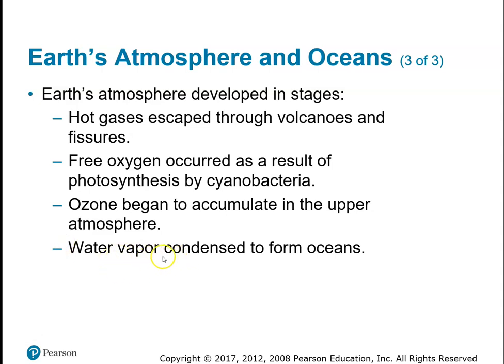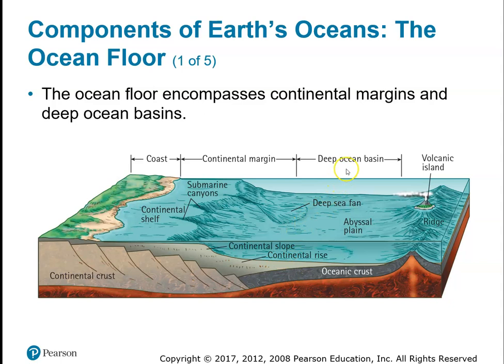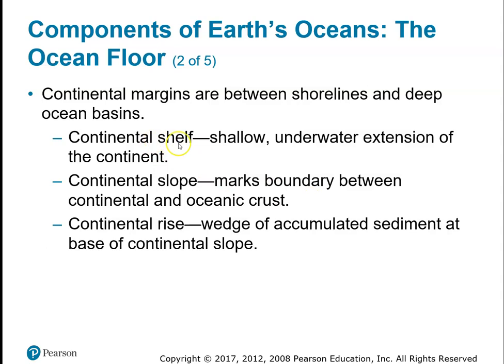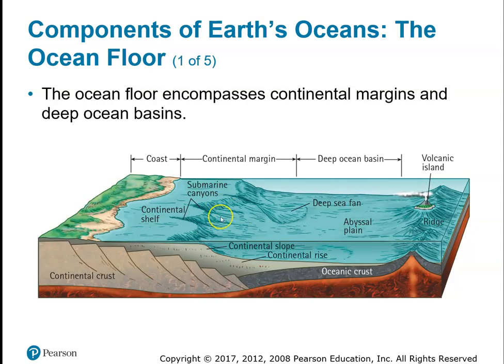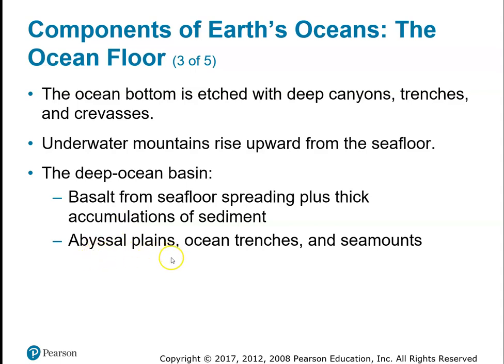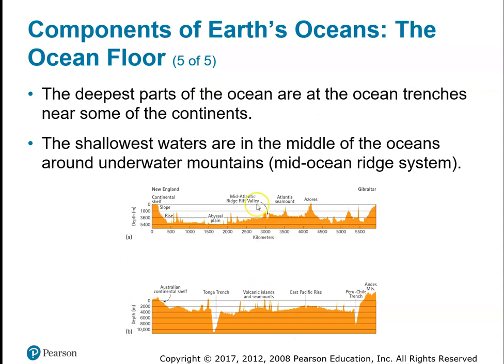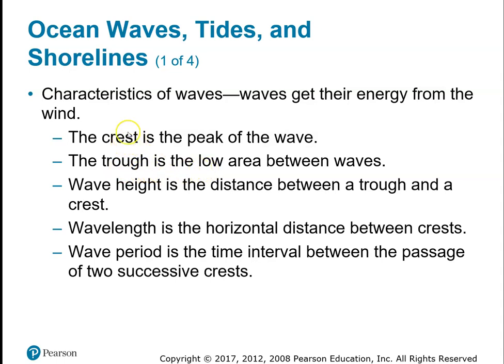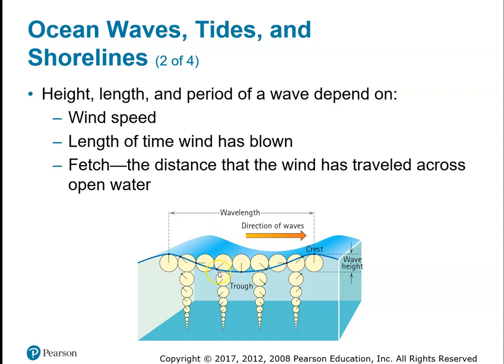Ch24 part B